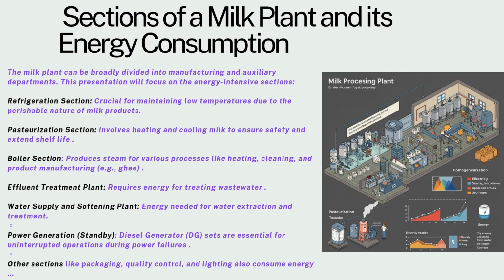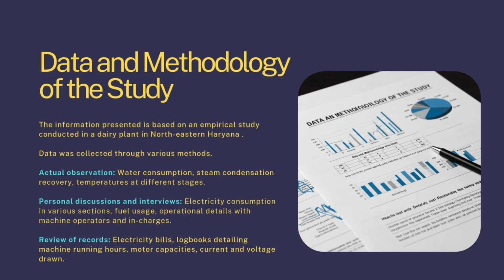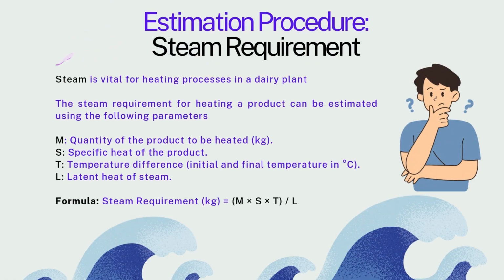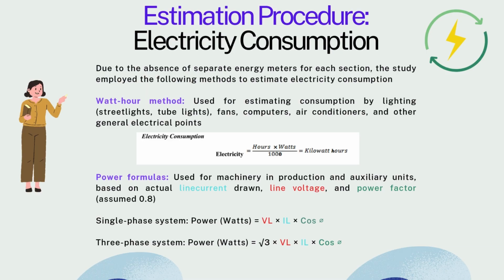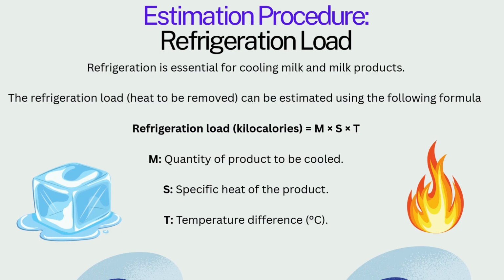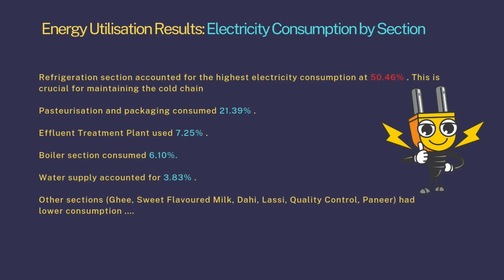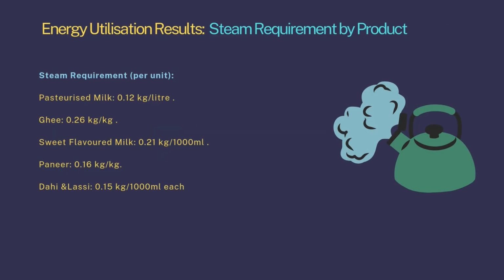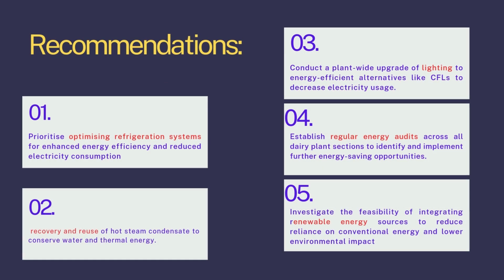energy estimation in dairy plant,defination,formulas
Energy estimation in dairy plants involves assessing the energy requirements and consumption at various stages of milk processing, including cooling, pasteurization, homogenization, and packaging. This process helps identify inefficiencies and optimize energy use, thereby reducing operational costs and environmental impact. It typically includes energy audits, analysis of power usage in equipment, and finding energy-saving opportunities like heat recovery systems or renewable energy integration.